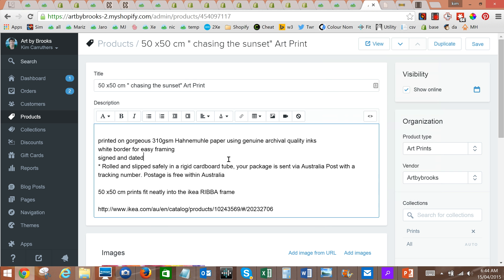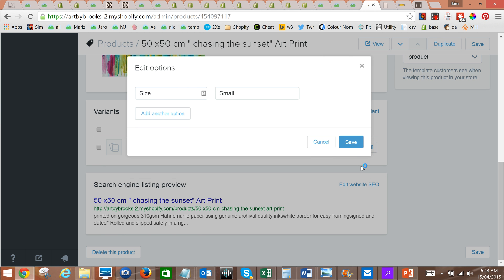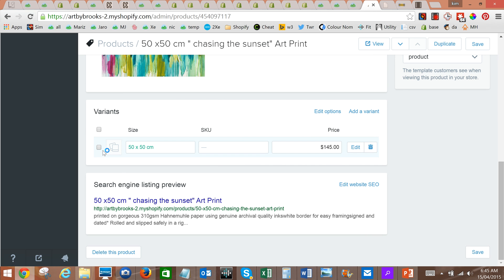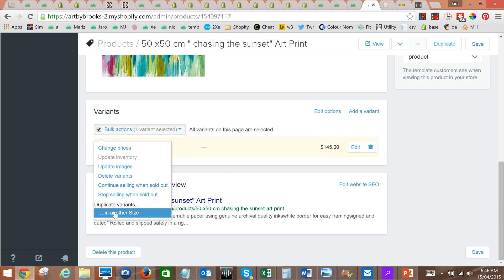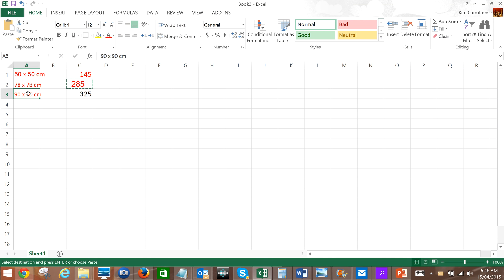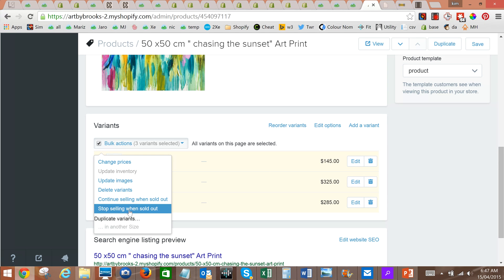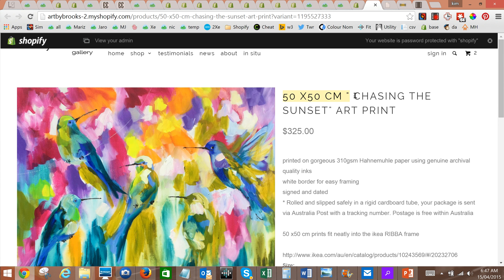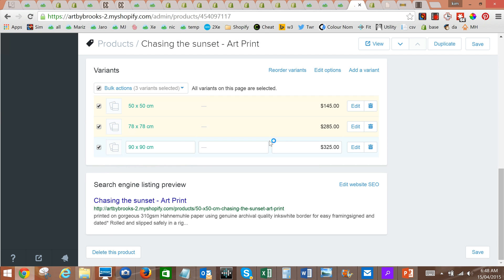How to update variant options in Shopify for a product with Sizes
This video answers the question "how do I add sizes to my products" for Shopify sites.  It also talks you through how to put the sizes in the right order.